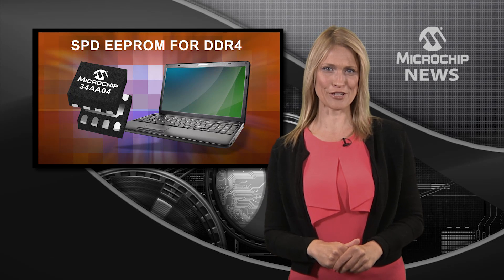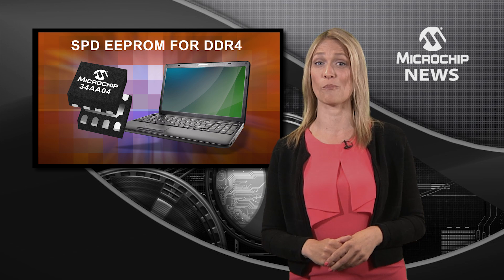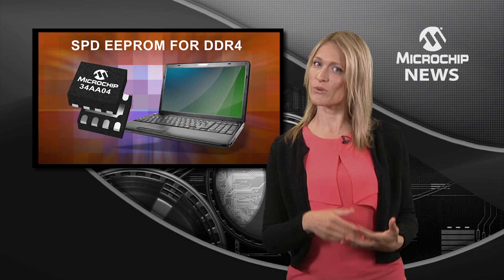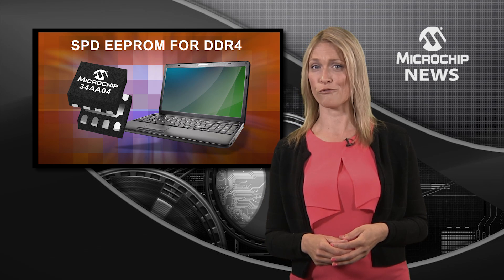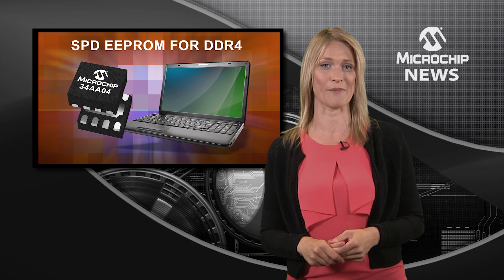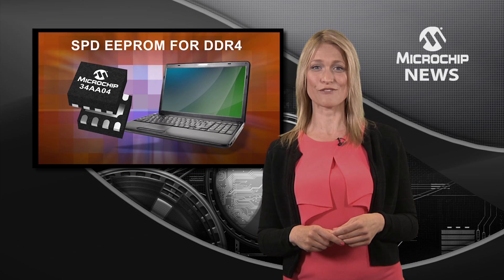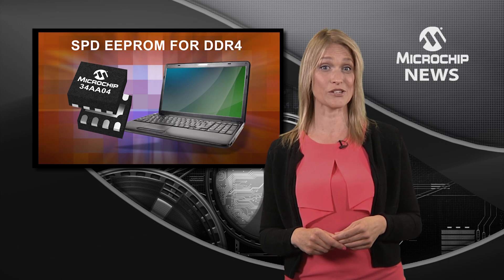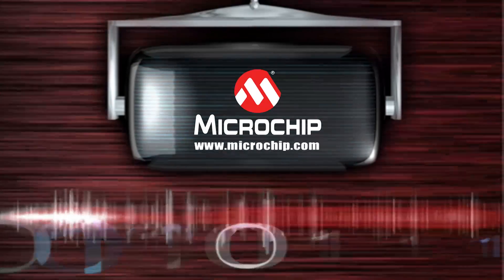EEPROM for DDR4 SDRAM Modules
[MNV194] The 34AA04 4 Kb I2C™ Serial Presence Detect (SPD) EEPROM device is specifically designed to work with the next generation of Double Data Rate 4 (DDR4) SDRAM modules while also supporting older DDR2/3 platforms.